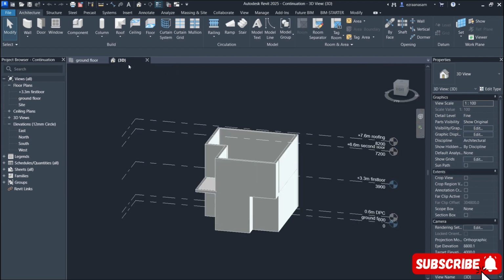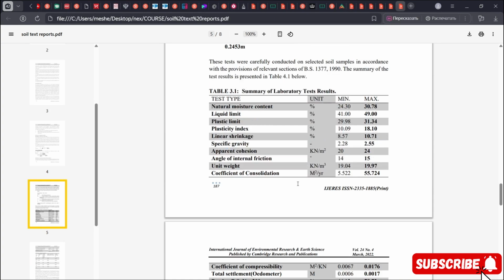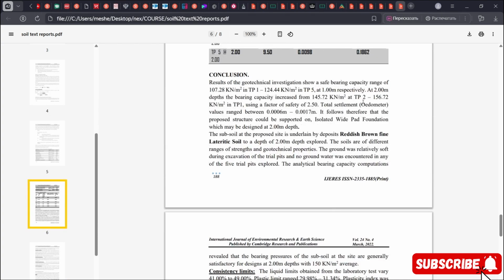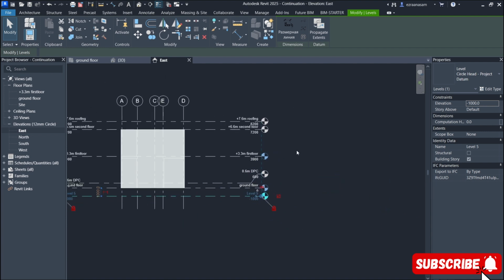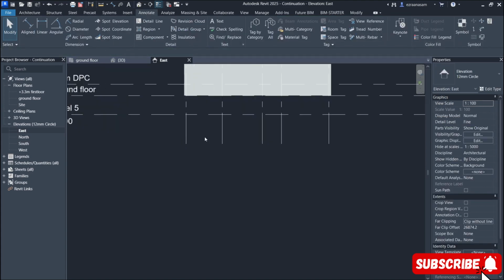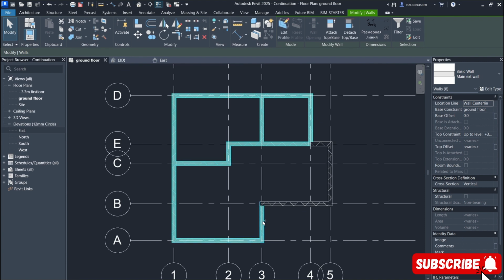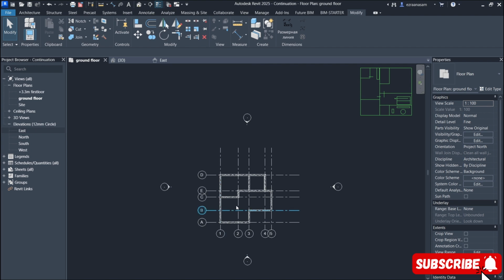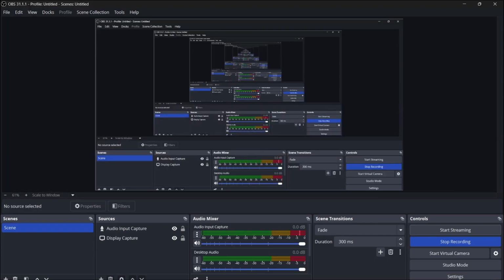Revit 2025 Foundation Design Tutorial: Part 4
Welcome to Part 4 of our comprehensive Revit tutorial series! If you're building your skills in Autodesk Revit for architectural and structural design, this episode dives deep into the essentials of foundation design. Whether you're a beginner architect, engineering student, or BIM professional, this detailed walkthrough will teach you how to create, customize, and optimize foundations in Revit to ensure your building models are structurally sound and ready for real-world construction documentation. In this tutorial, we'll start from the ground up (pun intended!) and cover everything you need to know about modelling foundations in Revit. Foundations are the critical base of any structure, providing stability against loads, soil conditions, and environmental factors. By the end of this video, you'll be able to confidently analyse Geotechnical reports and design slab foundation while integrating them seamlessly with your existing project elements like grids, levels, and walls.